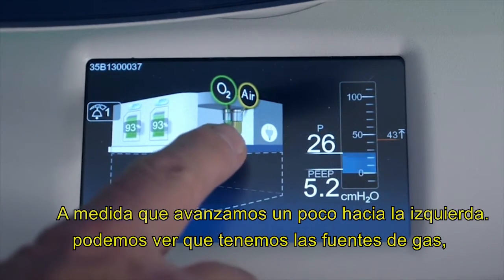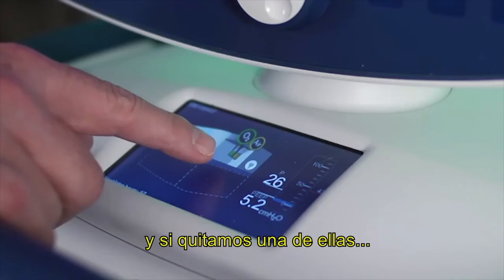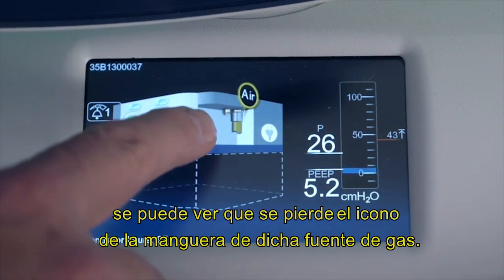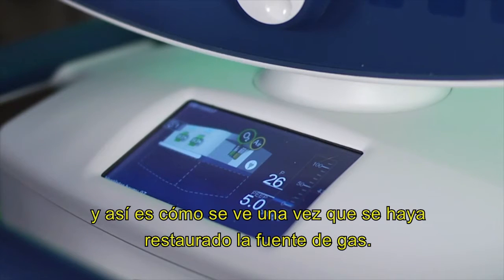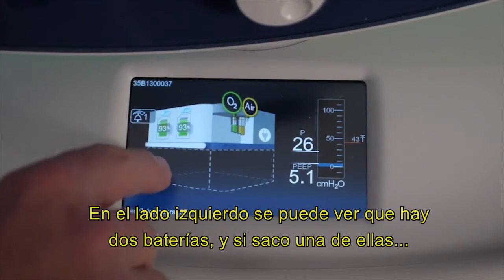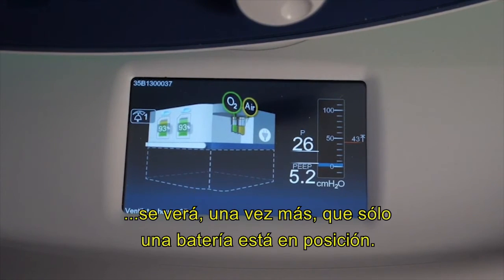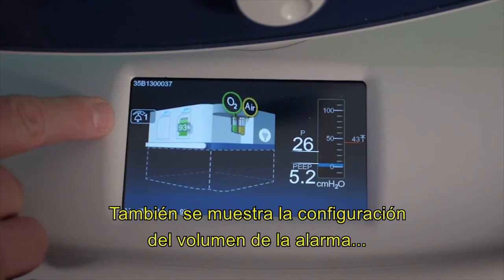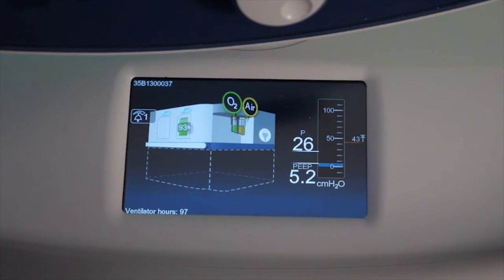02. Pantalla de Estado